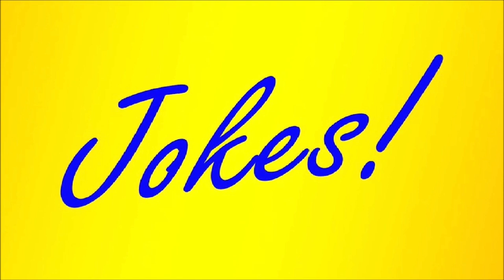5 Random Jokes #30 and #31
Facts and Lists are great! Likes and subscribes really help my channel grow!

Music Used"
Track: Tobu - Such Fun